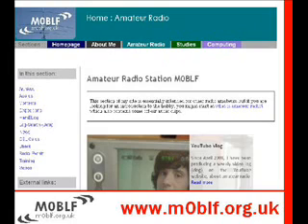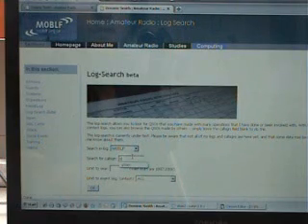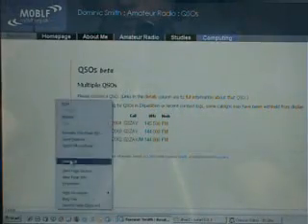I'm building a log search API based around XDIF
A slightly more techie vlog this week. In this edition, I briefly discuss my attempt at building a log search API on my website, which returns my ham radio log as XDIF (XML) data through a nice AJAX front-end.